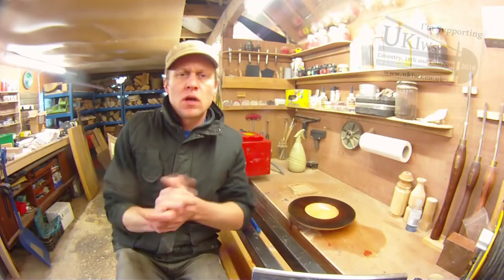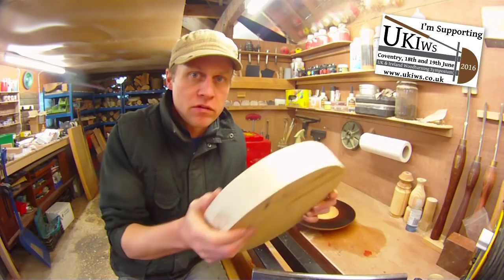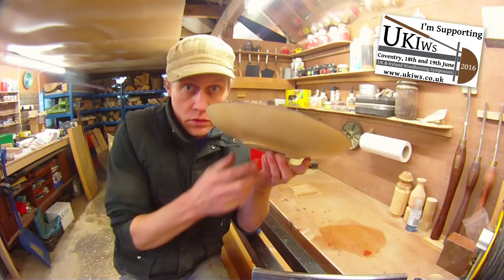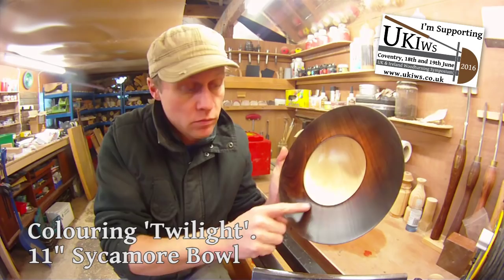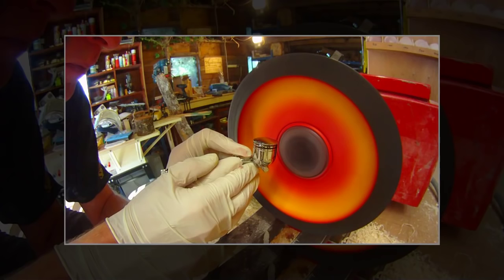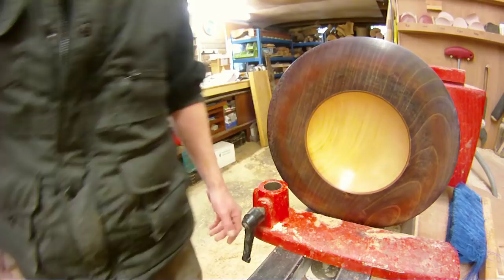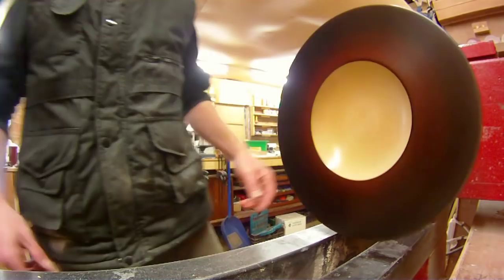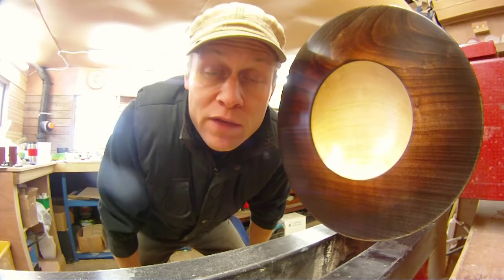#42 Woodturning How to Stain and Colour an 11" Sycamore Bowl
It's been a while since I did any bowl turning or colouring, so it was great to get back in the workshop this week and turn a sycamore bowl from Ed Oliver at Oliver's Woodturning in Kent, UK.

You can see the great collection of blanks available at Oliver's Woodturning He has just taken in loads of sycamore, so why not grab a blank or two and have a go at colouring like this...let me know I sent you!

See Below for useful links to stuff used in this project.

*Personal Safety*
Face Shield